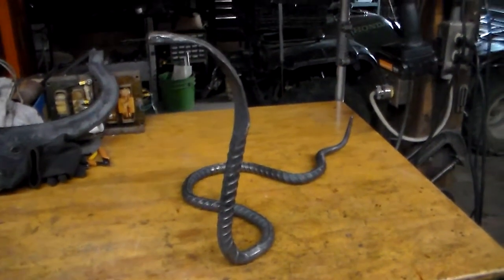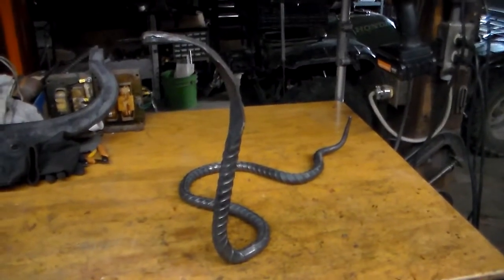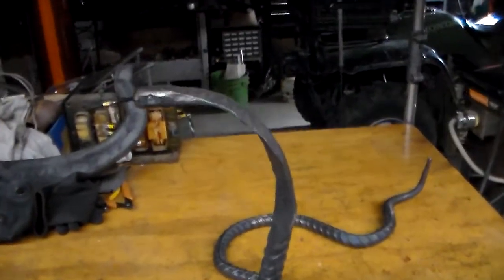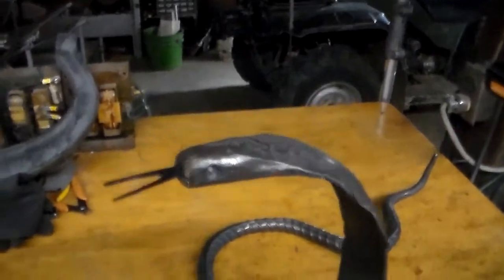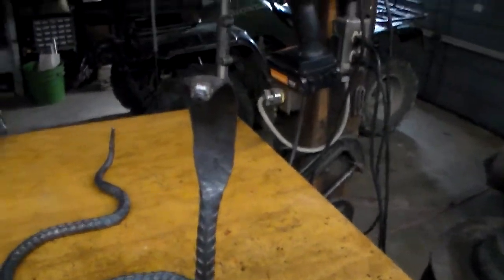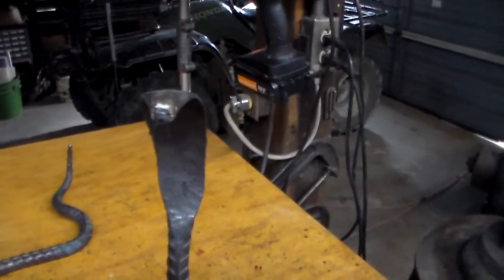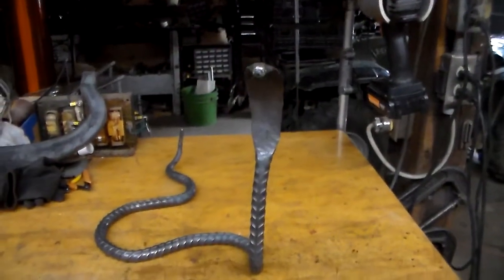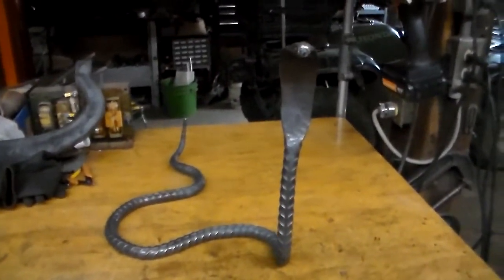Forged Cobra Snake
A Cobra I constructed in the forge from 3/4 re bar.